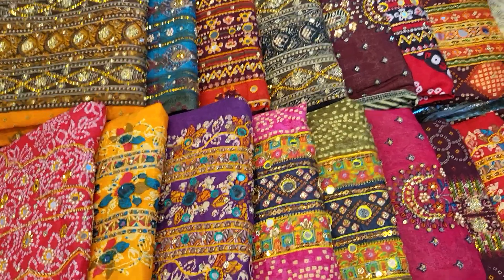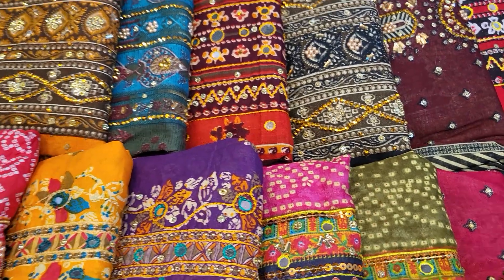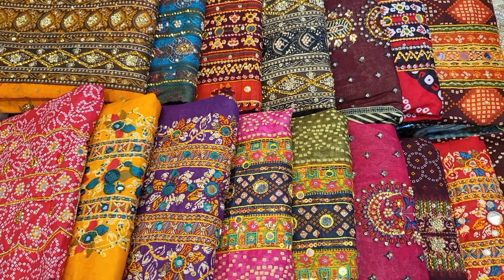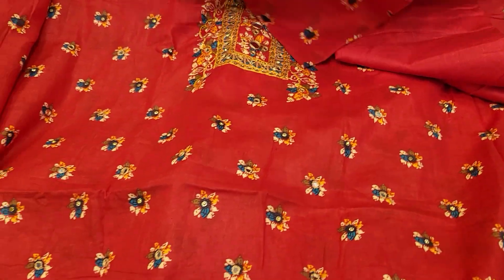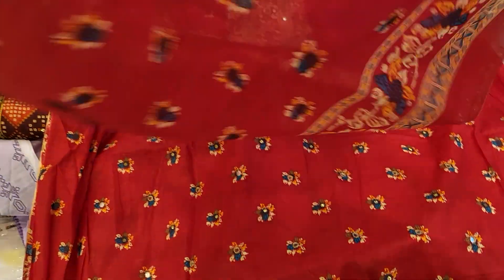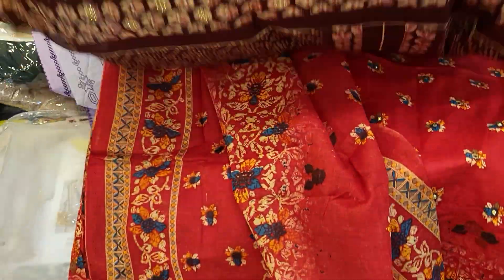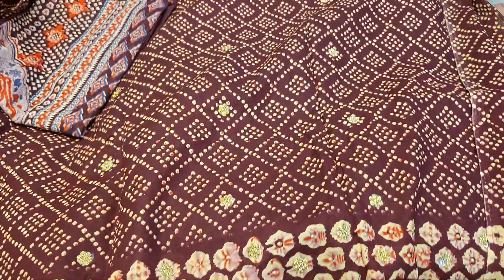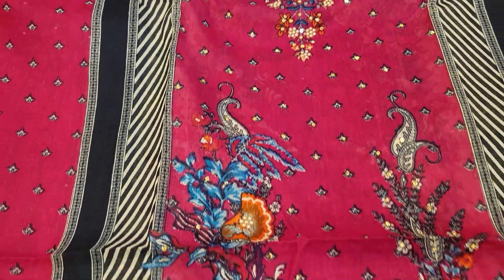25 October 2022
Best DHAMAKA dress collection

আসসালমুআলাইকুম, আমাদের সকল অনলাইন এবং কমপ্লেইন নম্বরগুলো আমাদের মেসেঞ্জার ইনবক্সে দেওয়া আছে, মেসেঞ্জার ইনবক্স থেকে "আমাদের সকল অনলাইন নম্বর লিস্ট" এ ক্লিক করলেই পেয়ে যাবেন, ধন্যবাদ।

PURNIMA SAREE

Order : m.me/purnimasareebd